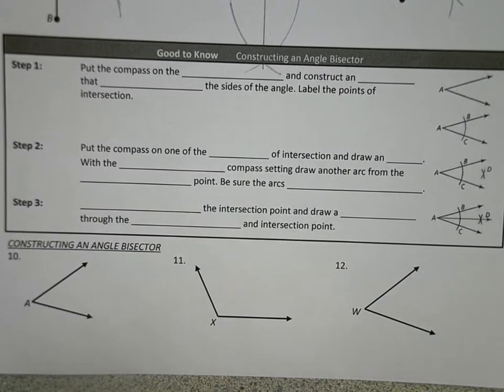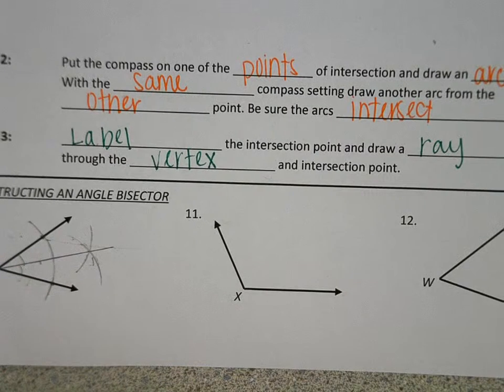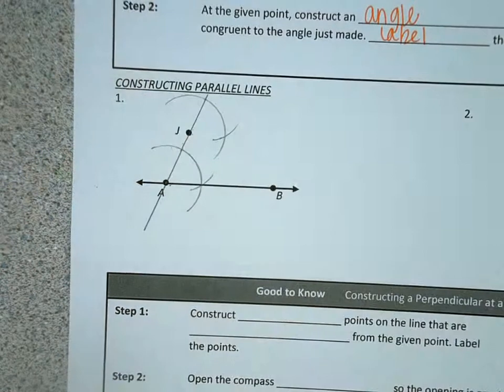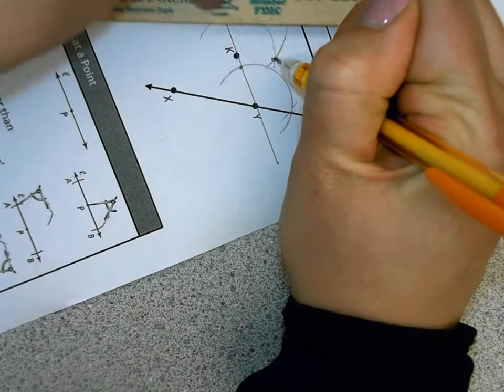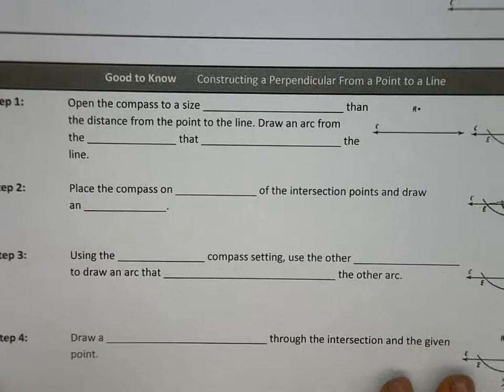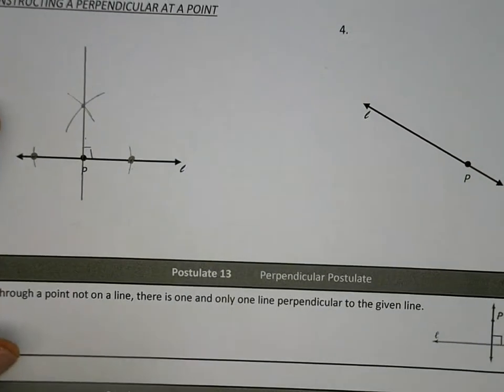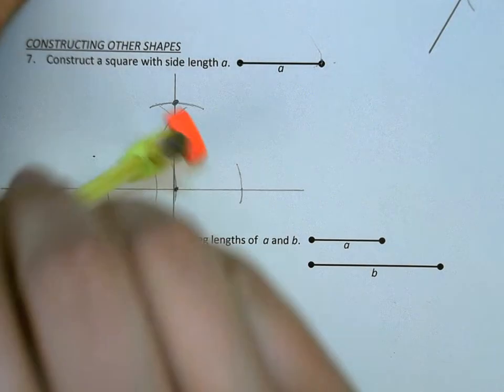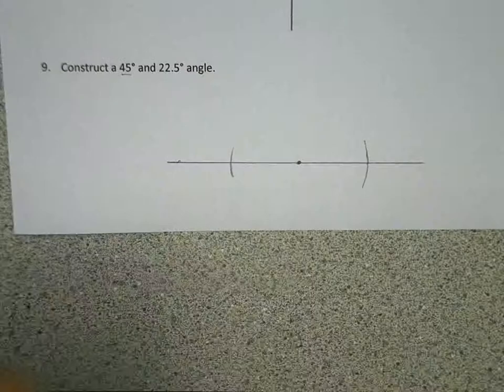Math 1 11 6 Notes